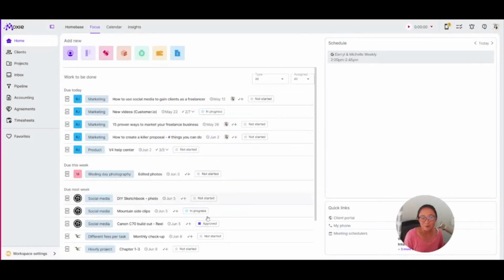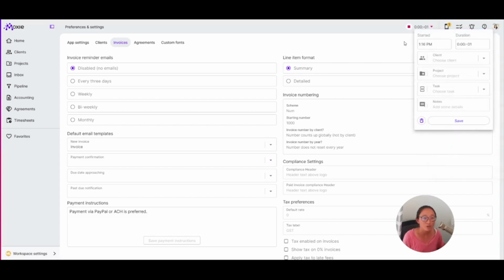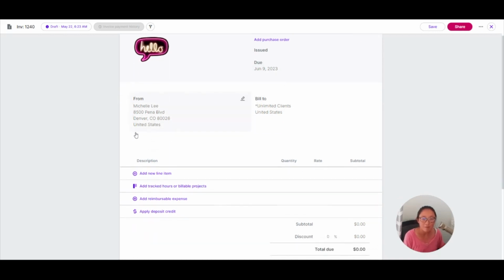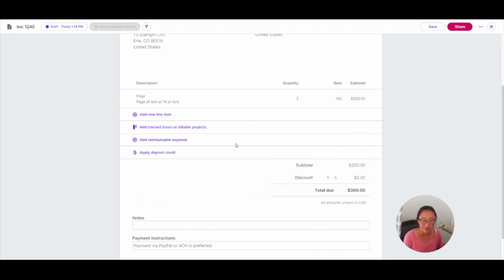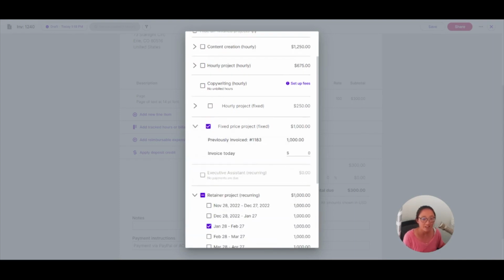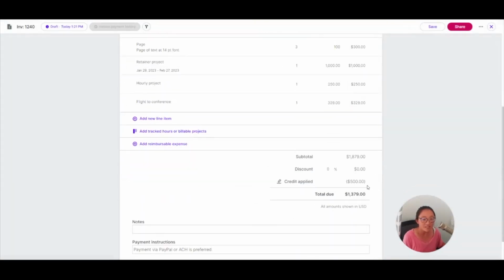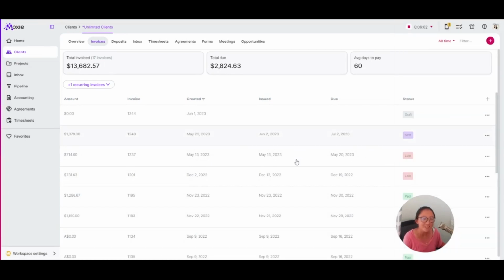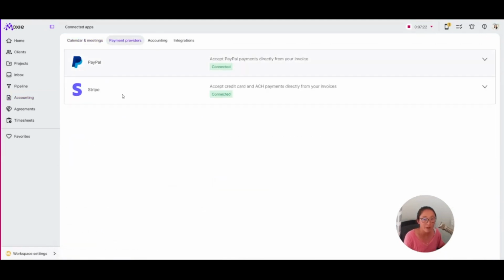Create freelance invoices with Moxie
With Moxie, your invoices are connected to your clients, projects, agreements, and time tracking. No importing or pulling data from spreadsheets. Everything you need to send a fair, fast bill for work you've completed.

You can add manual items to any invoice using your saved product and service library. You can use Moxie's project management to easily add tracked hours or projects or retainers (or any combination of those) to an invoice. Add reimbursable expenses and apply deposit credits. Can your old doc do that?

0:00 - Invoices with Moxie
0:09 - Set up your invoicing preferences
1:58 - View your invoices
2:20 - Add items to your invoice
7:40 - With your full accounting suite
7:57 - Create recurring invoices
8:40 - Connect Stripe and PayPal

Get paid without the headache. Send your first invoice with Moxie today and feel the difference of how easy freelance invoicing can be. Streamline your process and get paid faster.